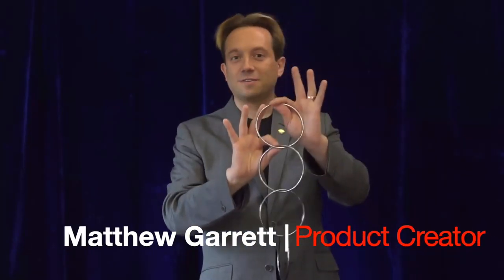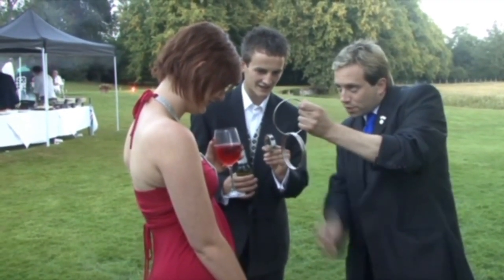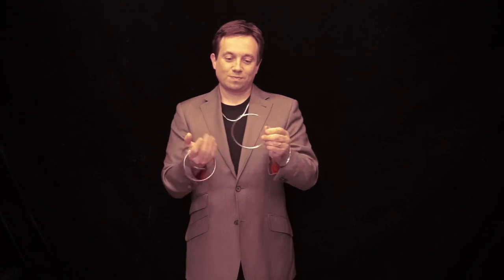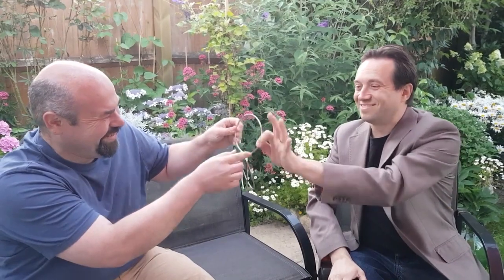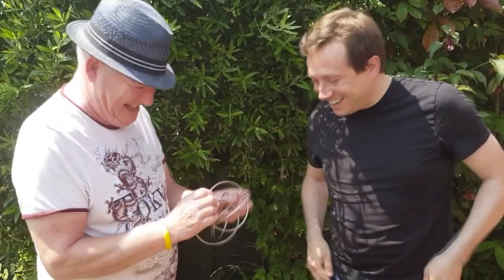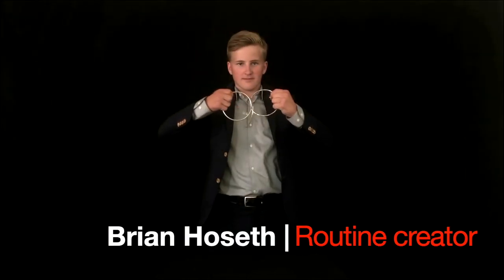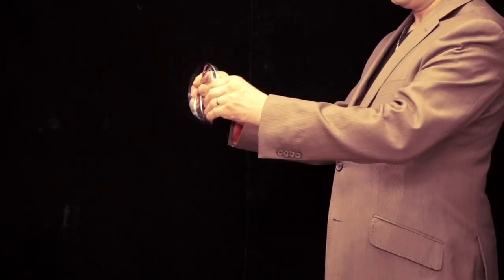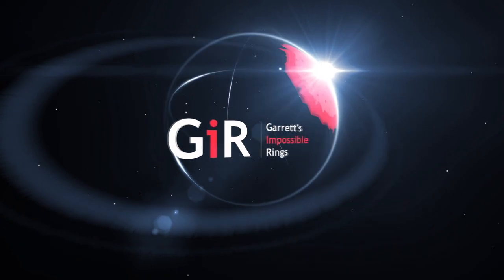GIR Ring Set - Matthew Garrett - lepetitmagicien.com propose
Description du tour GIR Ring Set De Matthew Garrett :
GiR est un ensemble d'anneaux chinois de très haute qualité qui utilise une nouvelle méthode révolutionnaire, leur permettant d'être assemblés et d'désassemblés sans anneaux clé et de donner à l'examen.
C'est facile à faire, trompeur et polyvalent. Il peut être exécuté entouré, examiné et il se réinitialise automatiquement.
La technique et révolutionnaire, vous pouvez faire d'abord votre routine classique d'anneaux chinois et enchainé ensuite avec sa méthode ou la il n'y a plus de clé et pourtant sa rentre et sa sort et on examine instantanément sans change.
GIR Ring Set - Matthew Garrett